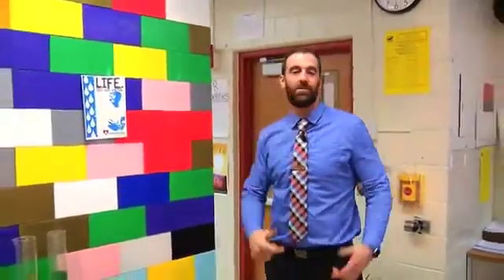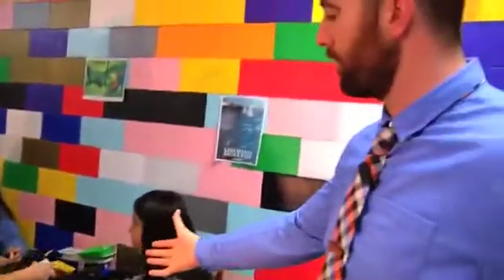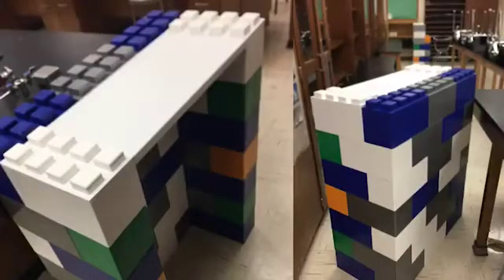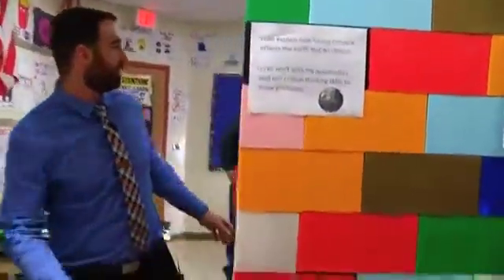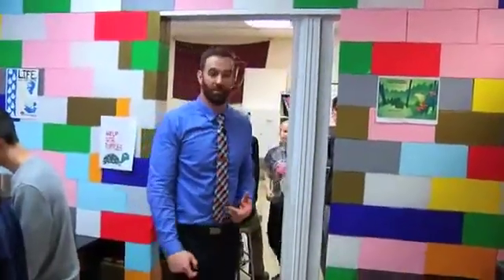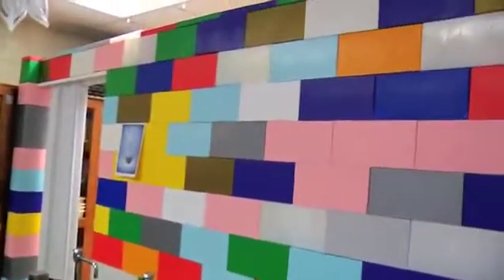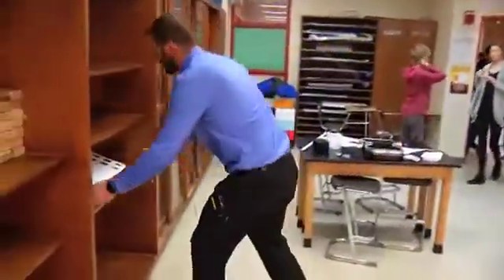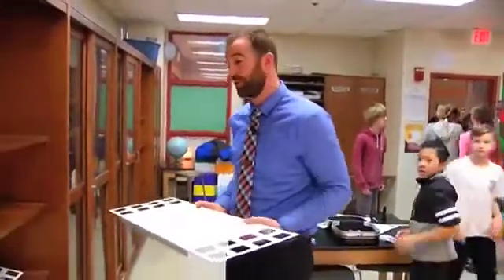EverBlock & Education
Great video demonstrating how EverBlock can be used in any classroom to teach children about design, engineering, math, technology and creativity.

Video by: At DonorsChoose.org, teachers can request the items they need most for their students, and donors can support the projects that inspire them. Learn more about the crowdfunding pioneer Fast Company called one of the "World's Most Innovative Companies".